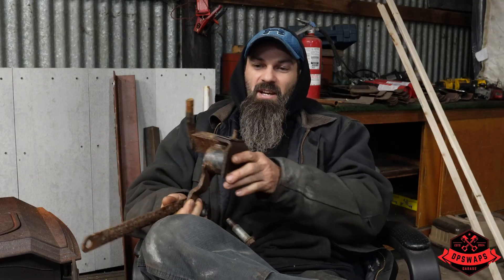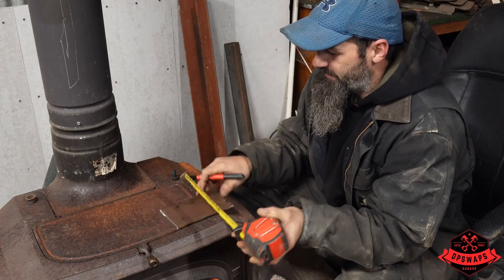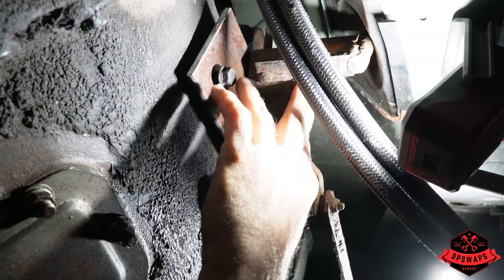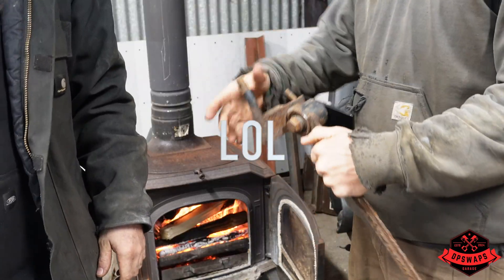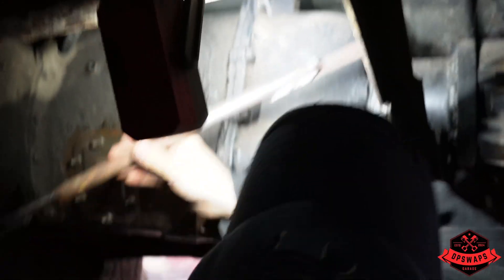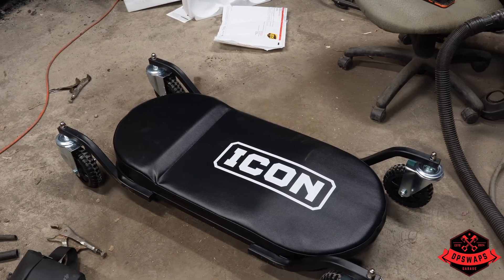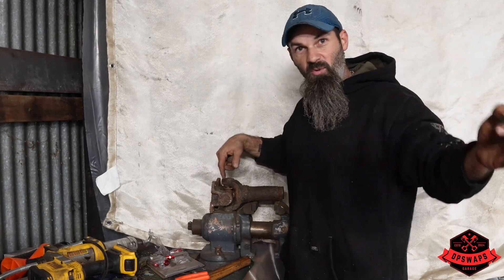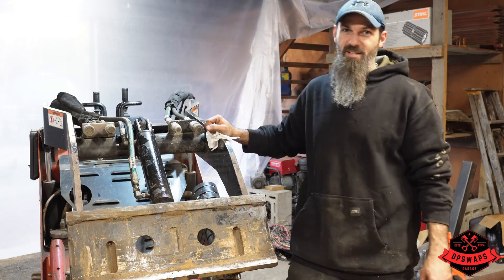Cummins F350 Build: Starting the Front Driveshaft Fabrication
Today we kicked off the fabrication for the front driveshaft on our Cummins-swapped F350. Lining up angles, measuring clearances, and getting this custom setup ready for 4x4 life. More swap progress coming soon!